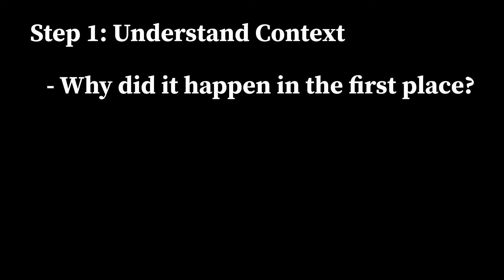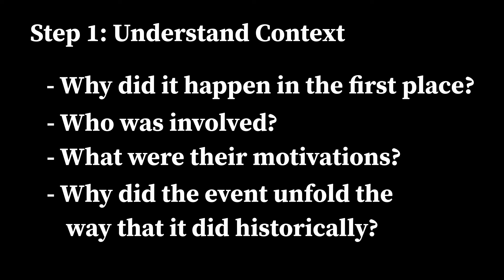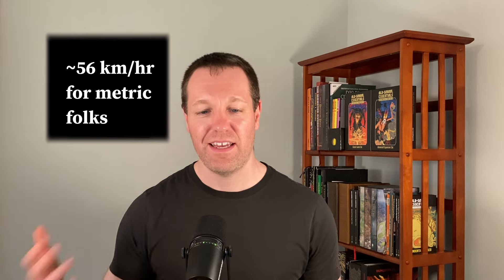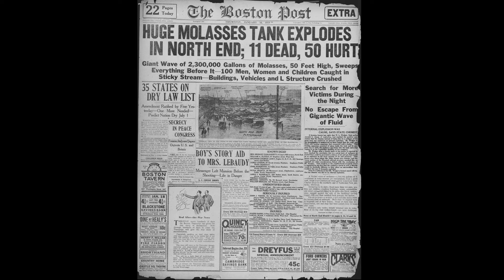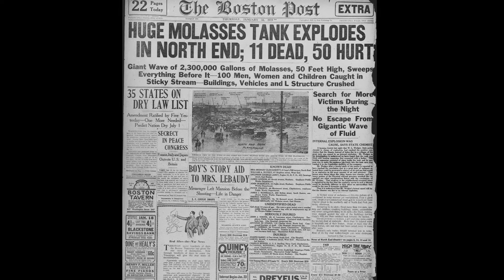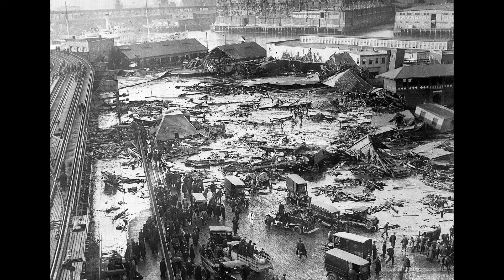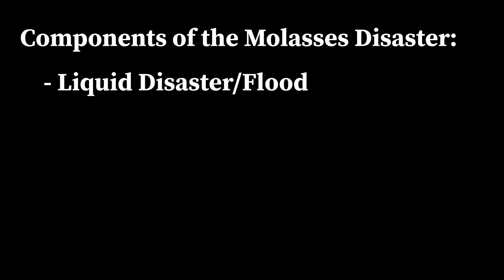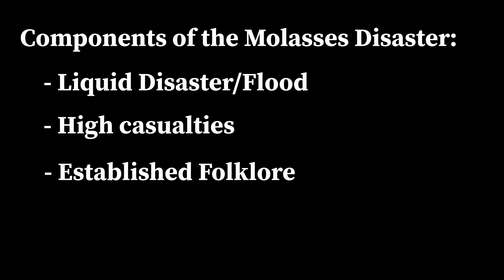Creating DnD Adventure Hooks from Strange Events in History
ABOUT EARTHMOTE:
New to Earthmote?

Mentioned in the Video:
Steal Like An Artist